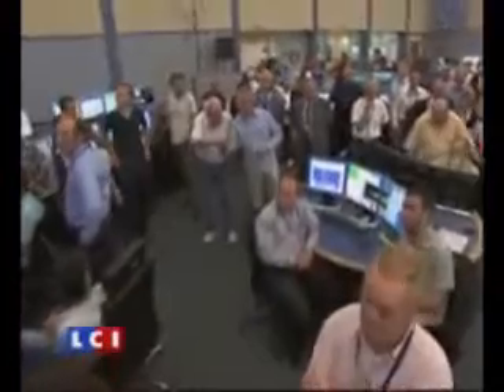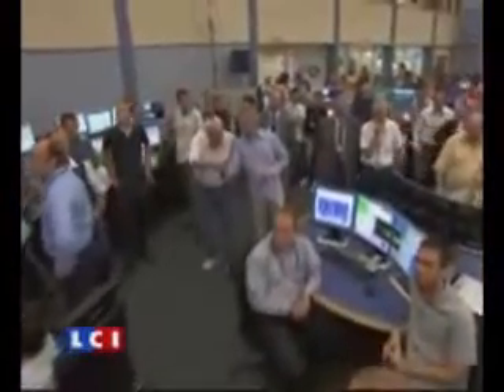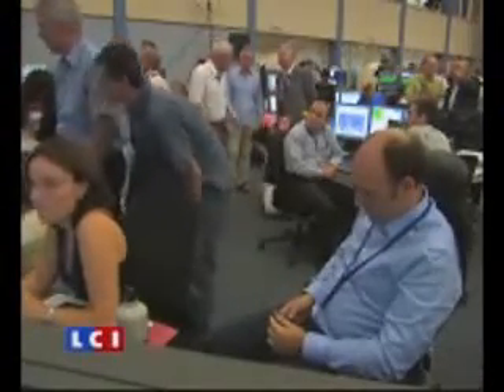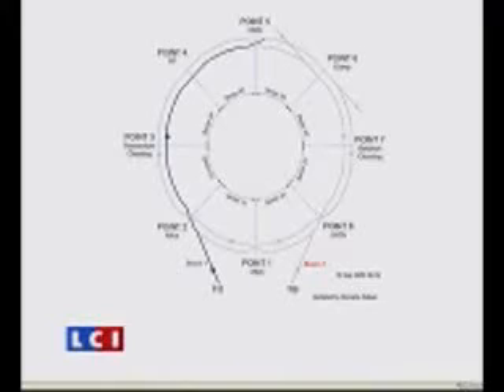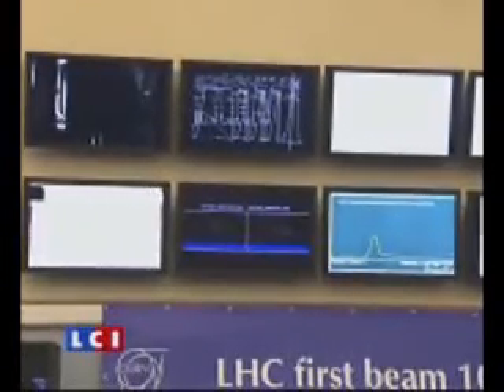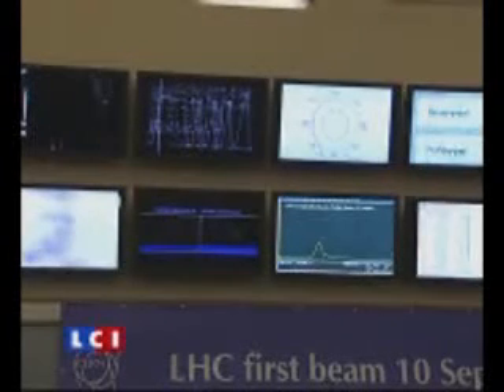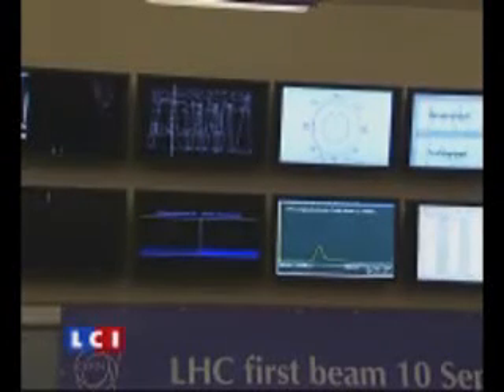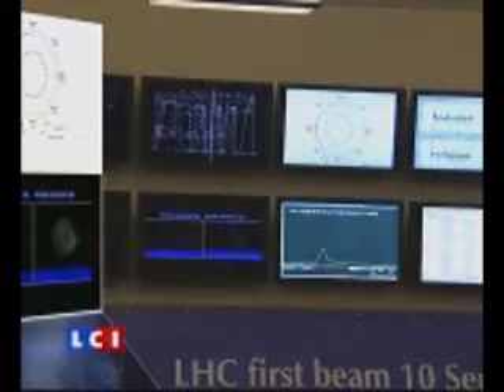LHC LiVE PART 2